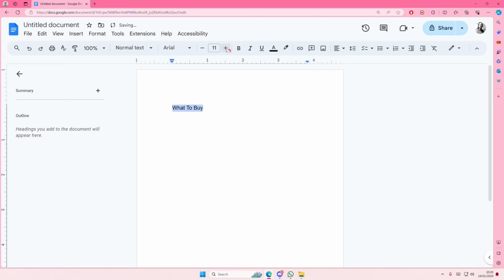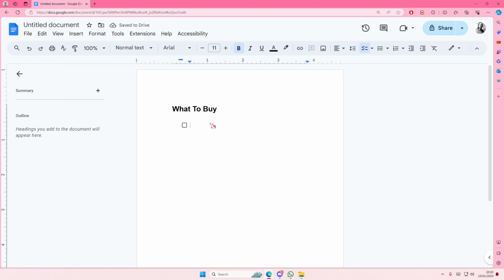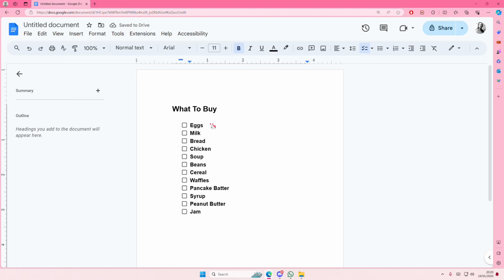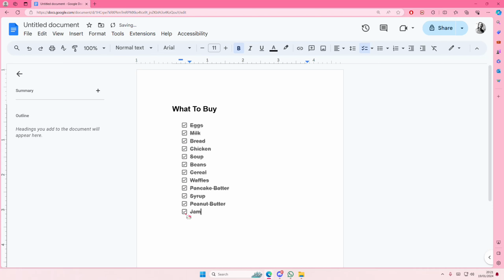Google Docs Tips: How You Can Create A Checklist Or A To-Do List Document On Google Docs?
Learn how you can create a checklist on Google Docs by watching this video.